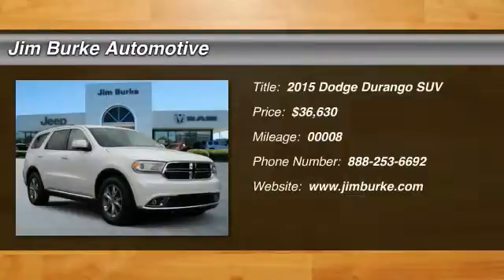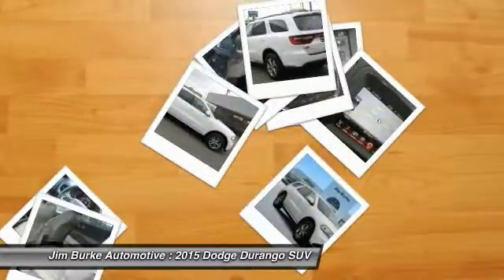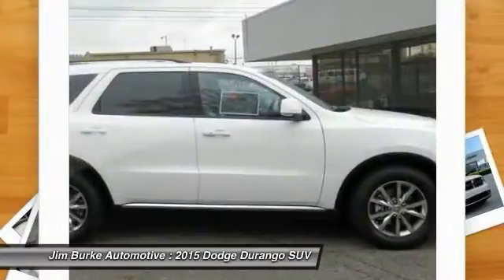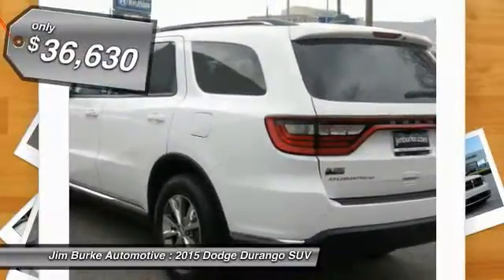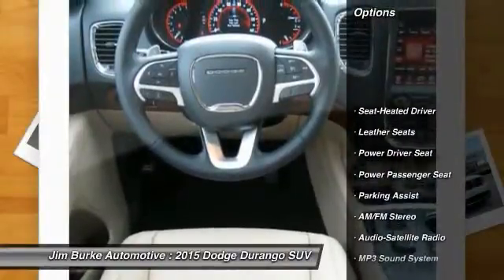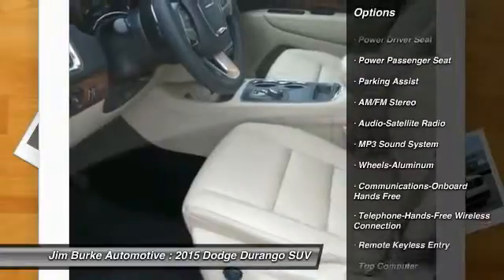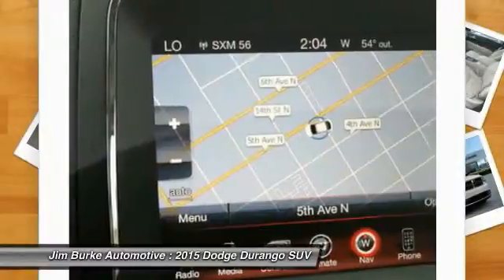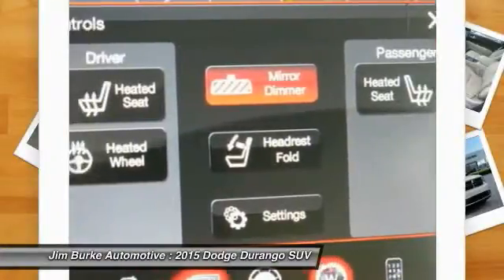2015 Dodge Durango Birmingham AL DT15560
2015 Dodge Durango Limited

New Arrival! -Popular Color- This 2015 Dodge Durango Limited is Bright White which is a very popular and great looking color combination.  This Limited comes with great features including: Leather Seats, Satellite Radio, Parking Sensors, Keyless Entry, Roof Rack, and Tire Pressure Monitors . Our vehicles are value priced and move quickly. Be sure to call us to confirm availability and to schedule a hassle free test drive! Jim Burke! Where THE SALE NEVER ENDS!